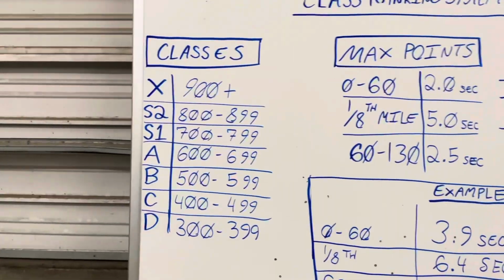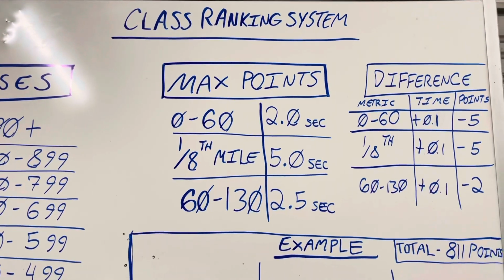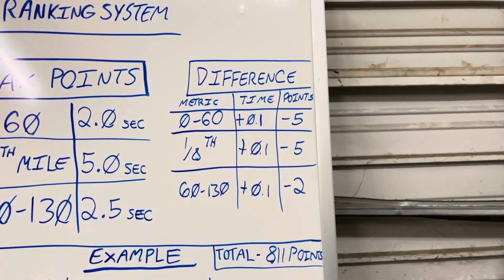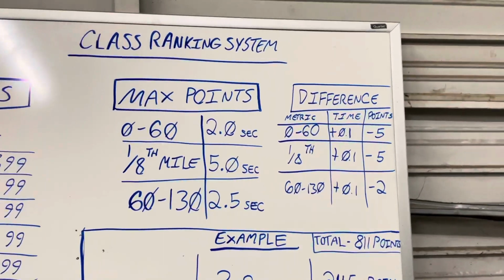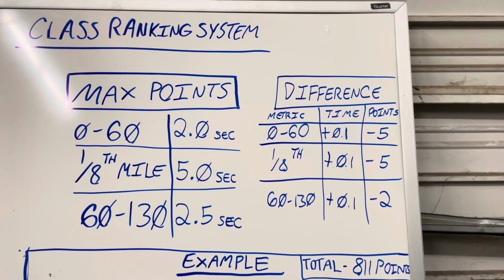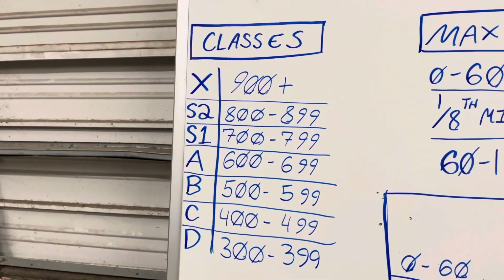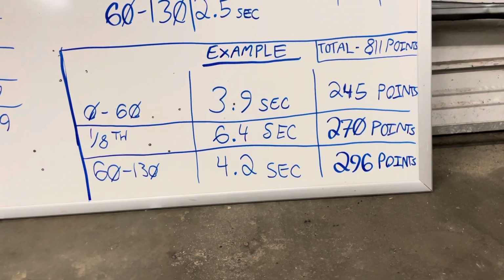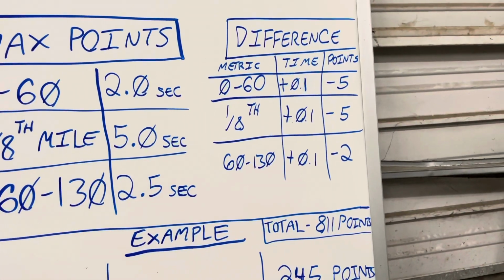Performance Review - Class System Explained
Today we briefly go over the class system and how points are awarded in our performance review videos.